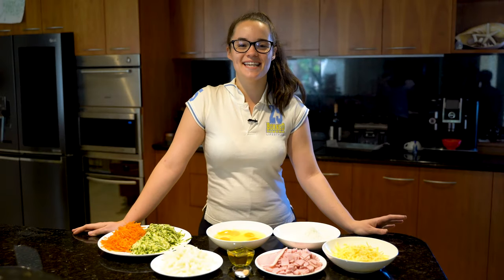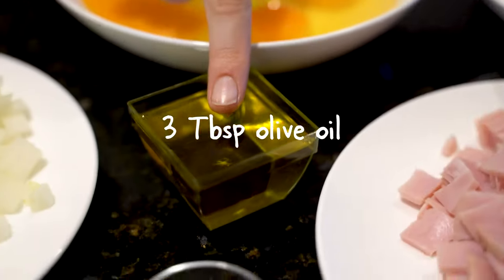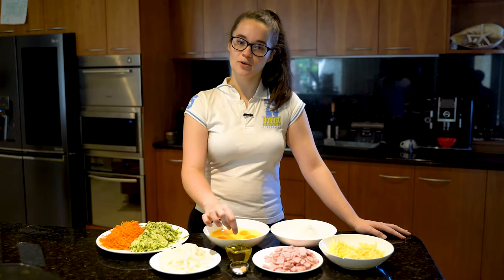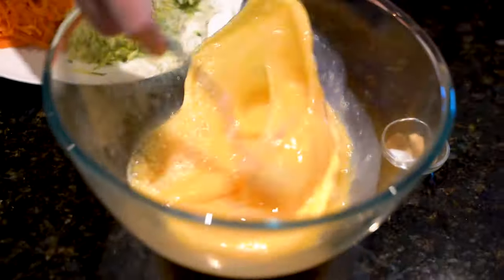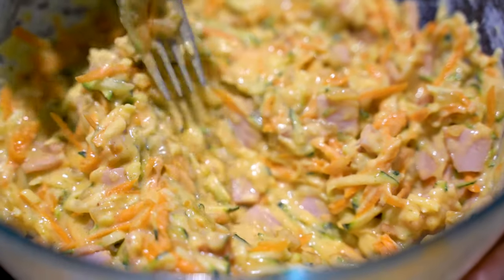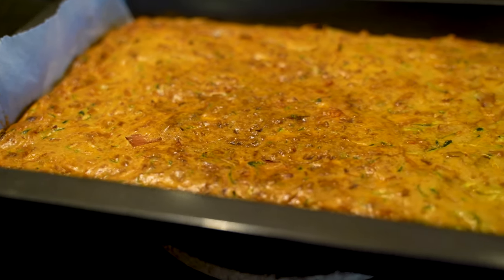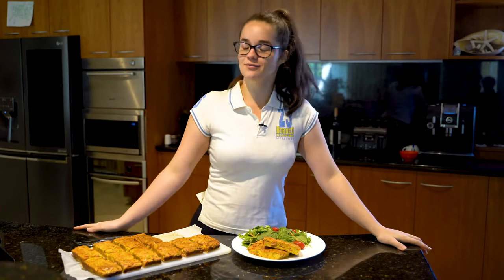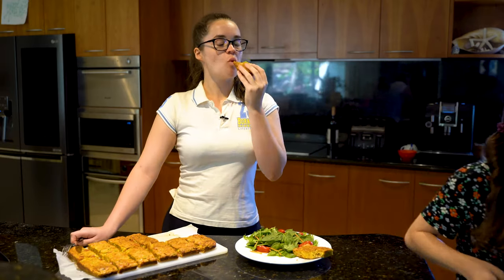Elise's Eats - Ep 164: Baked Bacon & Zucchini Slice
Hope you are all keeping safe during this time!! Try your hand at this DELICIOUS baked bacon and zucchini (courgette) slice. It's very nutritious and great for any time of day. You can swap the bacon out for chicken, or extra vegetables if you like - there are plenty of options you can take with this, making it a great recipe to have up your sleeve!